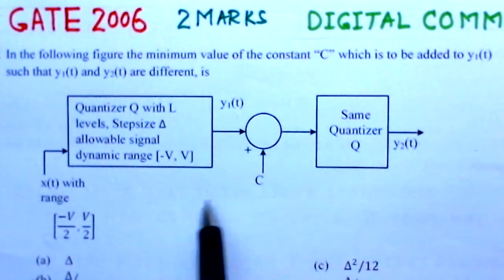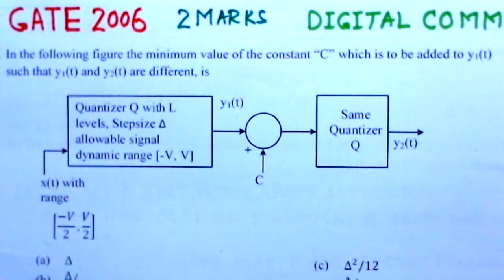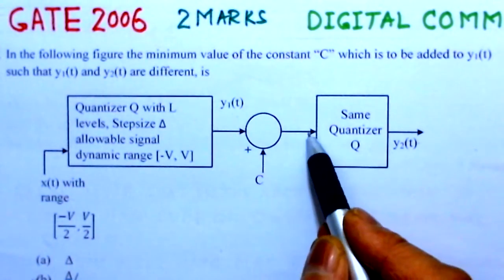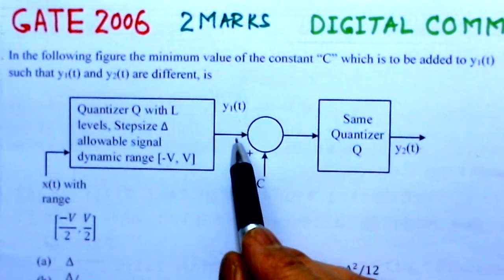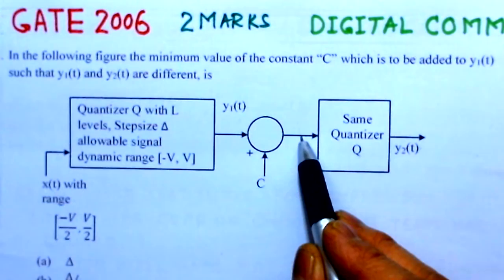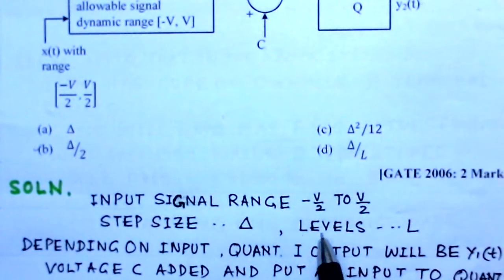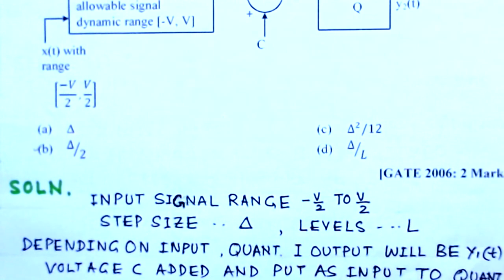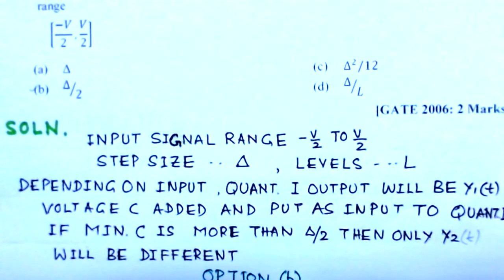video solution to GATE ECE-2006 Problem-Digital Communication